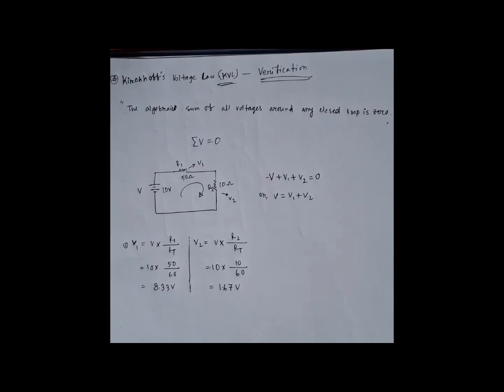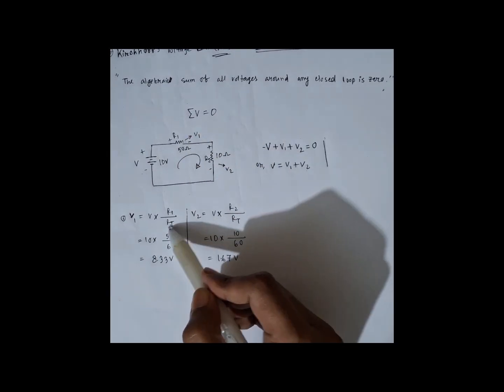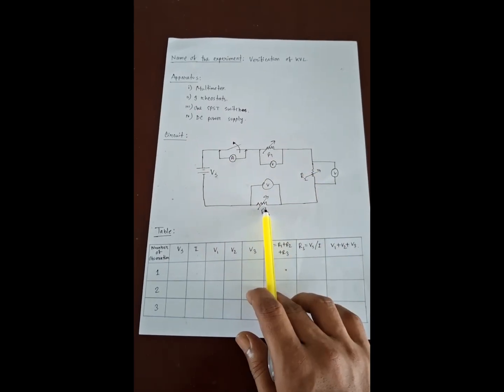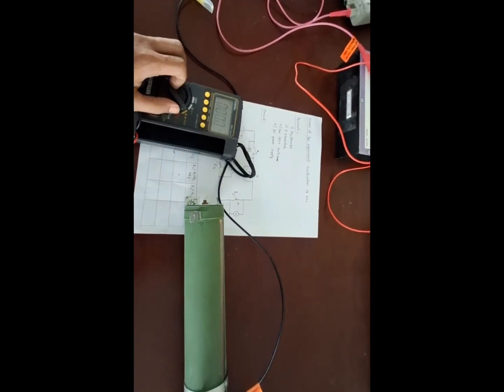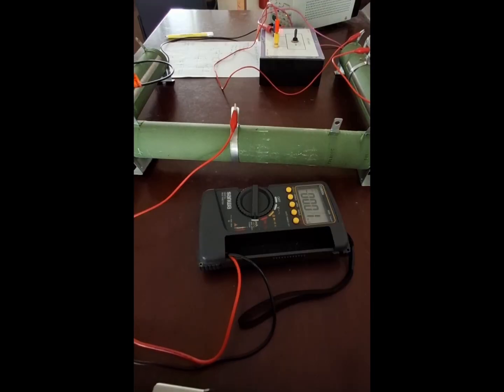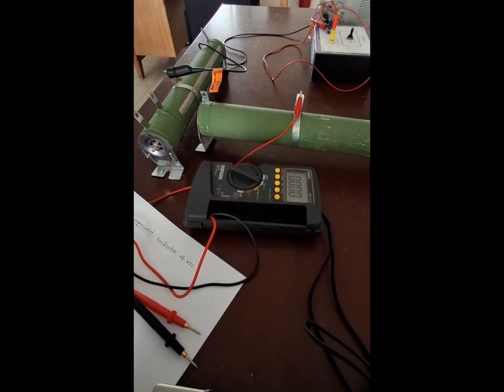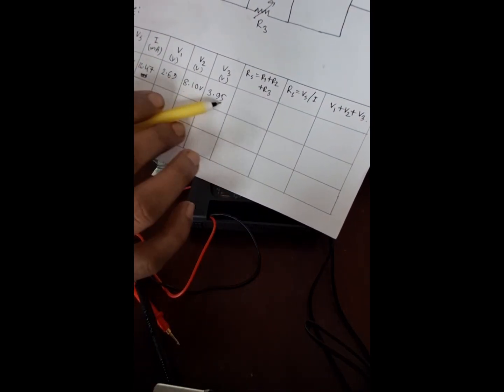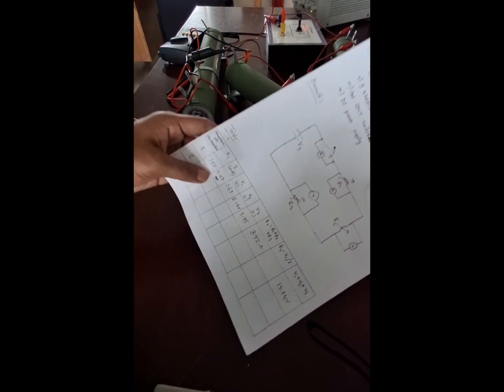Experiment: Verification of Kirchhoff's Voltage Law (KVL) | Theory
This video explains KVL and proves the theorem with an experimental setup